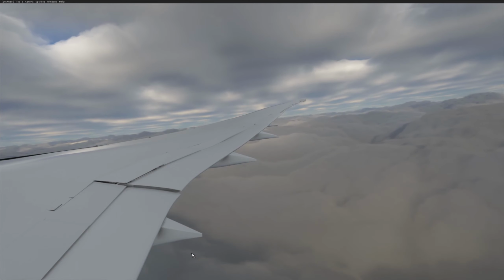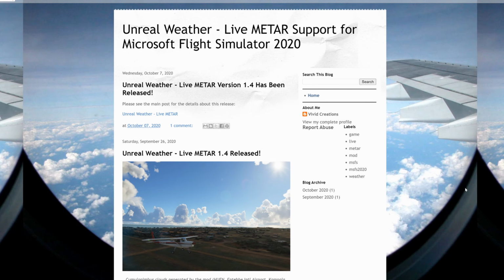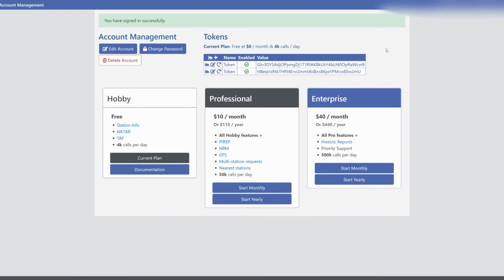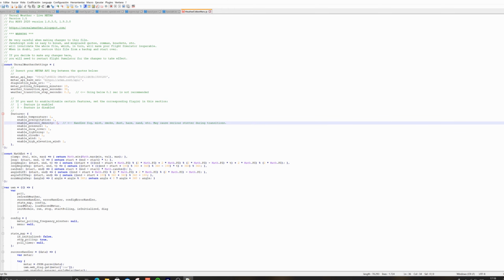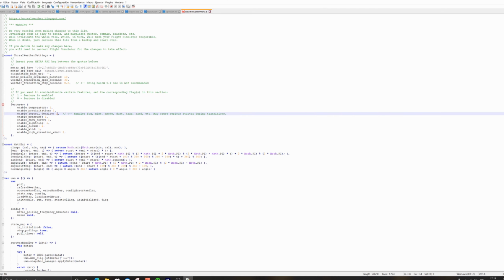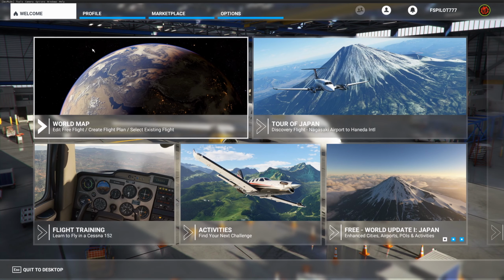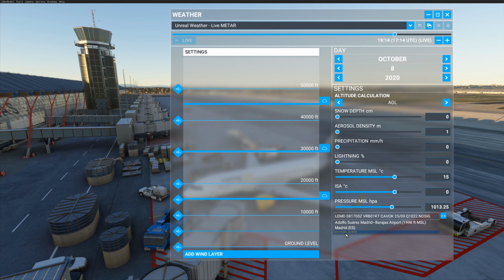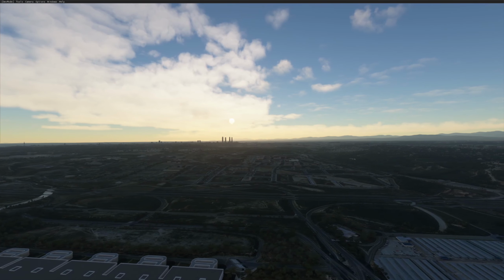UNREAL WEATHER MOD| FLIGHT SIMULATOR 2020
Peripherals that I use for flight simming:
-Samsung 28inch 4k monitor
-Honeycomb yoke
-Thrustmaster HOTAS Warthog Dual Throttles PC
-Extreme 3D Pro Joystick for Windows
-Pedalset TFRP (Thrustmaster Flight Rudder Pedals)
-Logitech G Pro Flight Radio Panel
PC Specs:
I9 9900k OC 4.7Ghz
32gb RAM 3000mhz
1 Terabyte HD
256Gb SSD NVme
RTX 2080 Ti
Intro and outro music
🎵 Track Info:
Title: Night Out by LiQWYD
Genre and Mood: Dance & Electronic · Bright